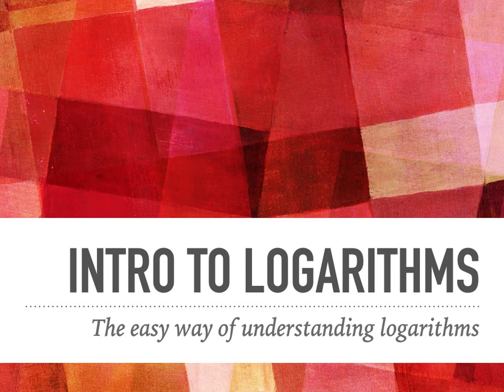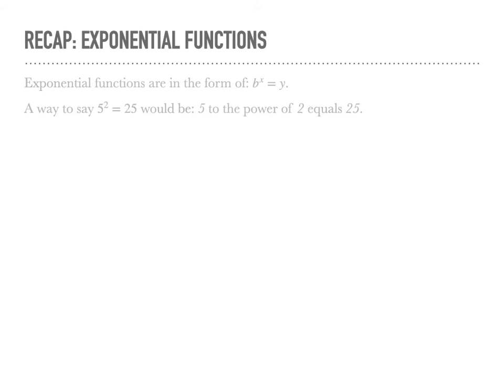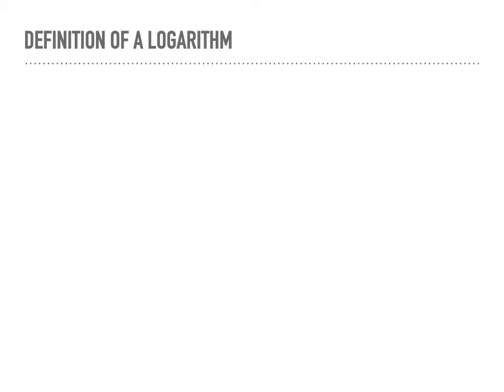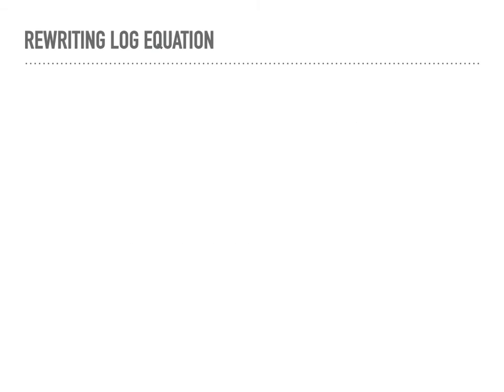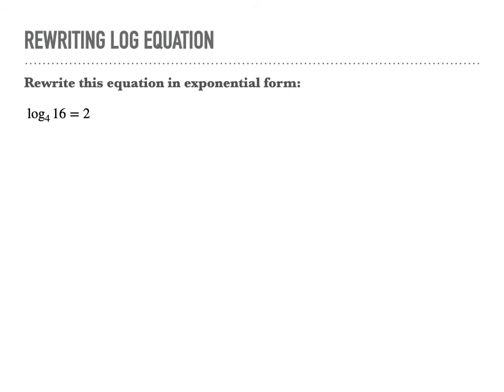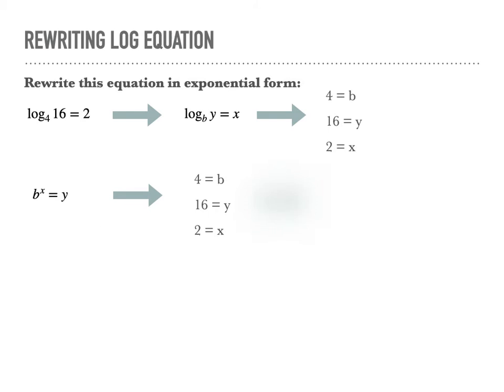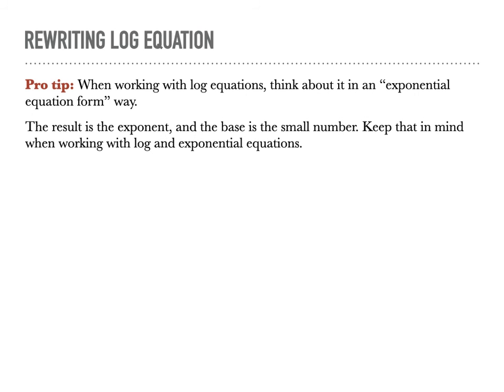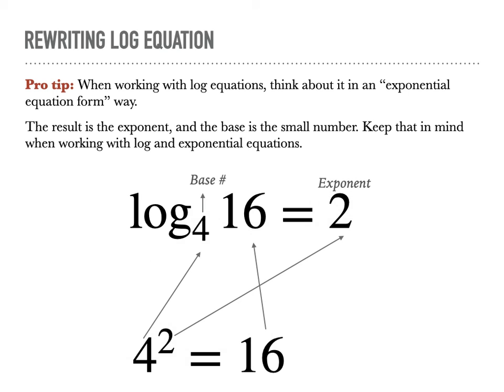Intro to Logarithms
Hey everyone! Today, we will be discussing a simple introduction to logarithms, which are similar to exponential functions.